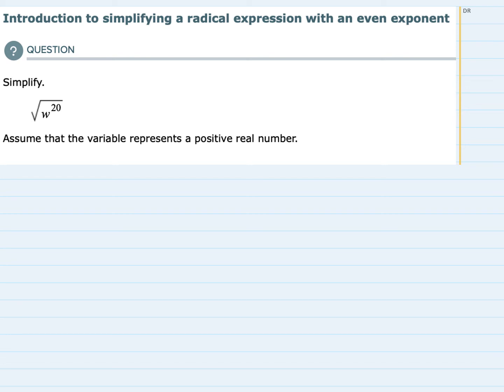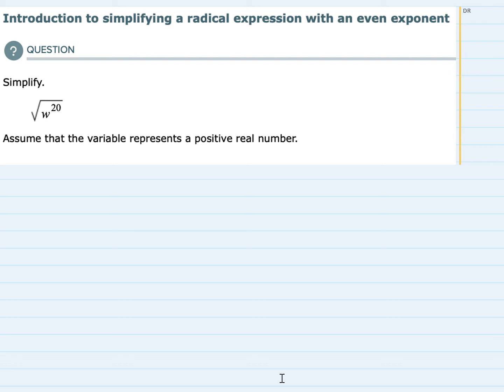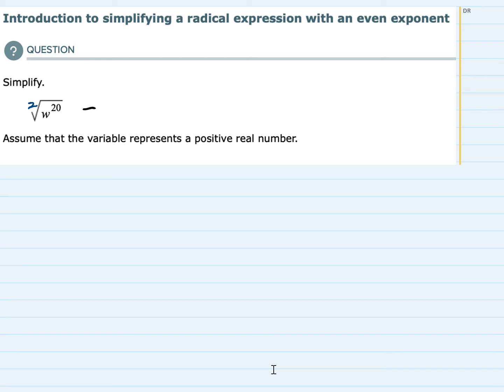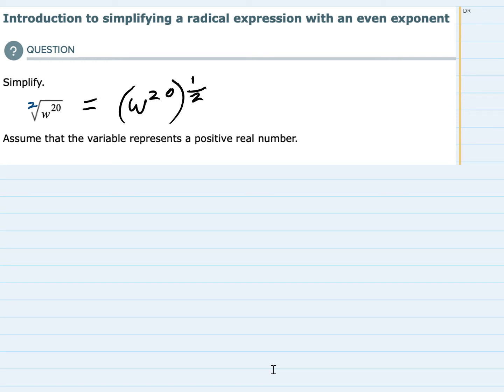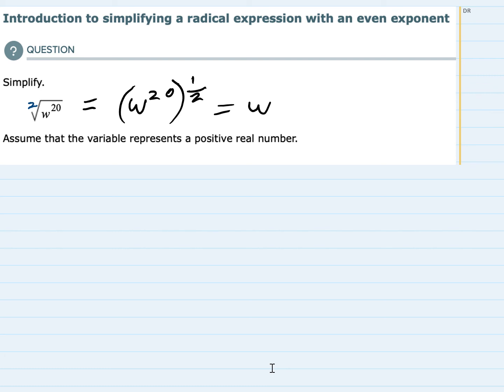ALEKS | Introduction to simplifying a radical expression with an even exponent